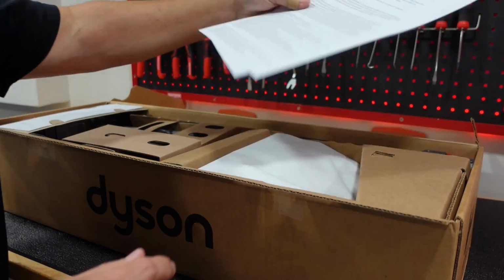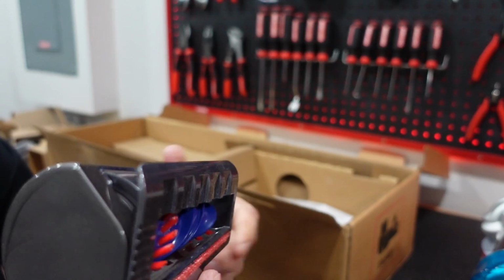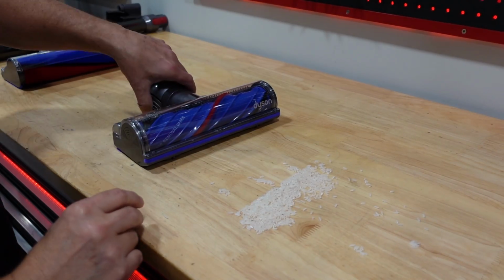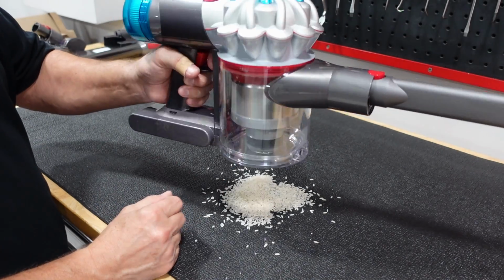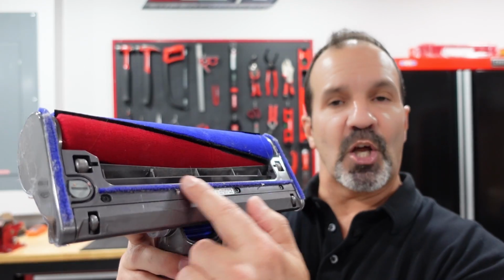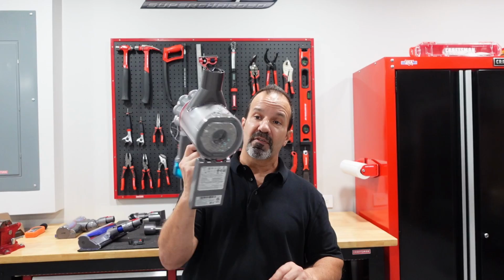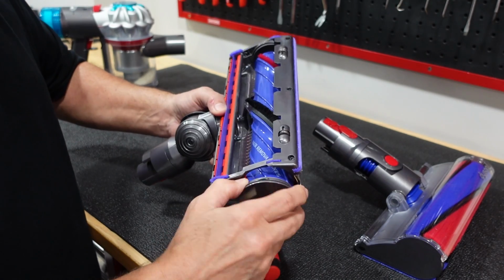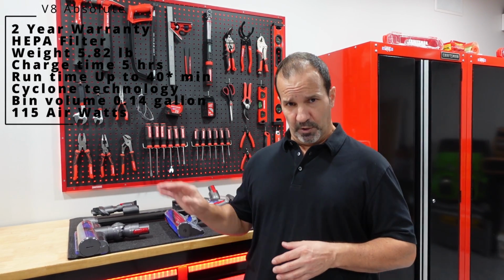Dyson V8 Absolute Cordless Vac Silver 40-Min Runtime 2 Cleaner Heads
Dyson V8 Absolute Cordless 40 Min Run Time 2 Cleaner Heads
Dyson V8 Cordless Vac, Silver/Nickel 40 Min Run Time
Dyson V8 Animal HEPA Docking Station Accessory Crevice Tool
Dyson Gen5detect Vac Cleaner Purple Washable Filter, HEPA
Dyson V11 Animal Cordless Vac Cleaner 60 Minutes Run Time
Dyson Cyclone V10 Animal Cordless Vacuum 2-Year Warranty
Dyson Omni-Glide Vac 2-in-1 Combi-Clevice Tool 2-Year Warranty
Dyson V15 Detect Vac Bagless, Cordless, Washable Filter
Dog Hair Vac Attachment Dyson V8 V10 V11 V12 V15 G5
Flexible Extension Hose Attachment Dyson V15 V8 V7 V10 V11
Lasvea Vacuum Stand for Dyson V6, V7, V8, V10, V11, V12, V15
Lasvea Height-Adjustable Stand Dyson V15, V12,V11, V10,V8 ,V7
5000mAh V8 Replacement Bat 21.6V V8 Animal V8 Absolute

Ninja BN751 Professional Plus DUO Blender, 1400 Watts
Ninja SS151 TWISTi Blender DUO, High-Speed 1600 WP
Ninja BN801 Professional Plus Kitchen System, 1400 WP
Ninja AMZ493BRN Compact Kitchen System, 1200W
                                                                 📸    Video Equipment
Sony ZV-1 Digital Camera w/ 32gb Bundle
Sony a7 III Mirrorless Digital Camera with FE 28-70mm Bundle
DJI Mic Mini (2 TX + 1 RX + Charging Case)
Rode Wireless Microphone Set of 2
DJI Osmo Pocket 3, Vlogging Cameras with 1'' CMOS & 4K/120fps
DJI Action 5 Pro Waterproof with 1/1.3" Sensor, 4K/120fps
DJI Action 6 Action Camera 4k/120fps
GoPro HERO13 Waterproof 5.3K60 Ultra HD Video, 27MP